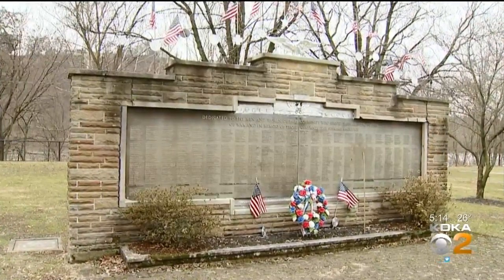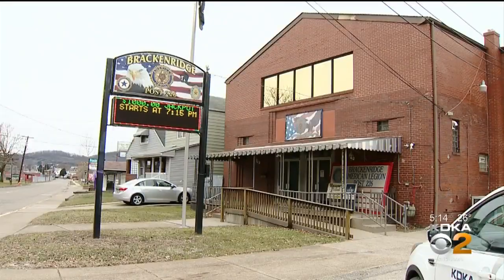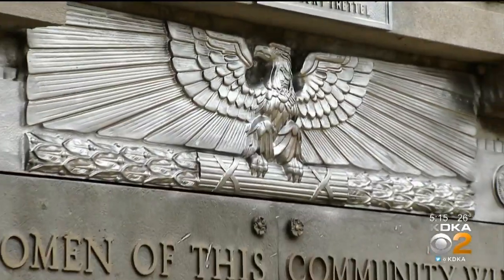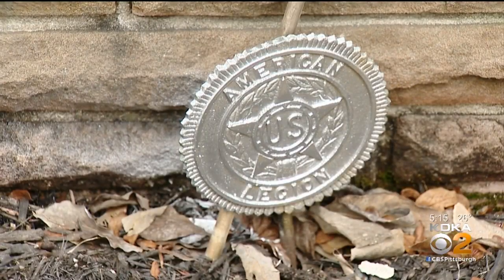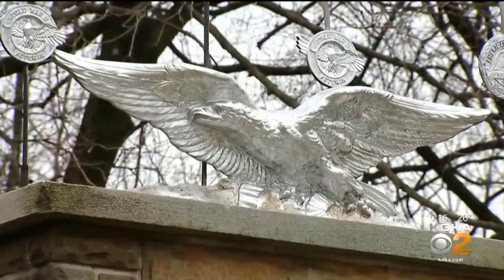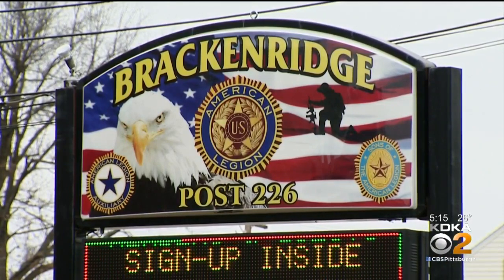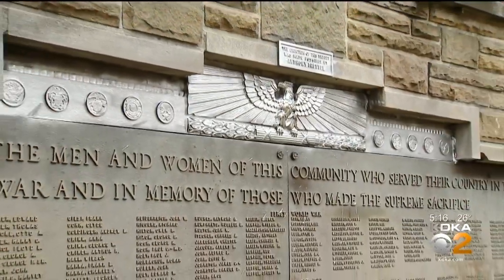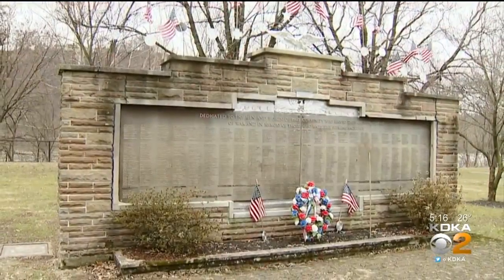Silver Paint Found On Brackenridge Veterans' Memorial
It could cost more than $1,000 to clean a monument dedicated to veterans in Brackenridge; KDKA's Rick Dayton reports.